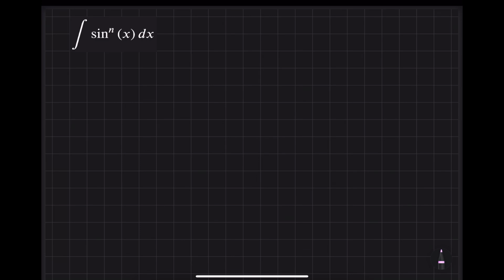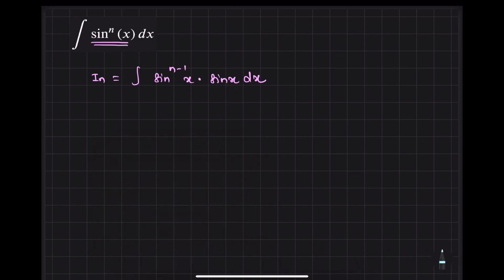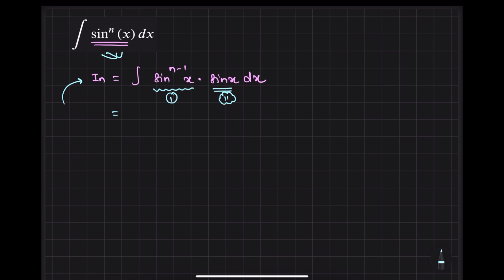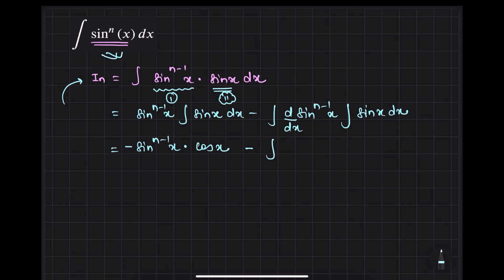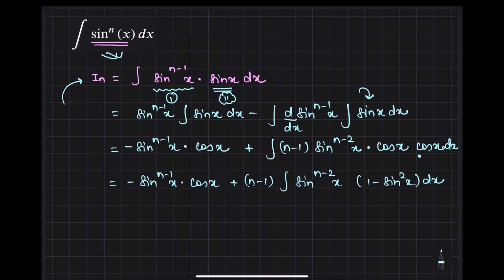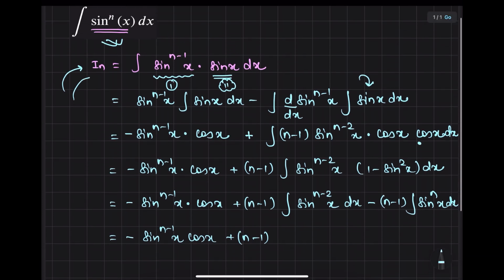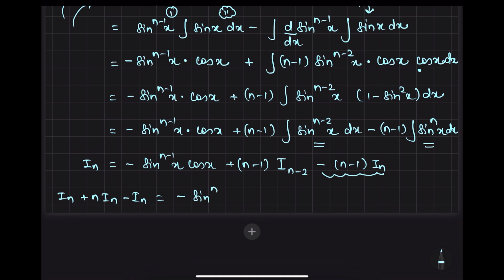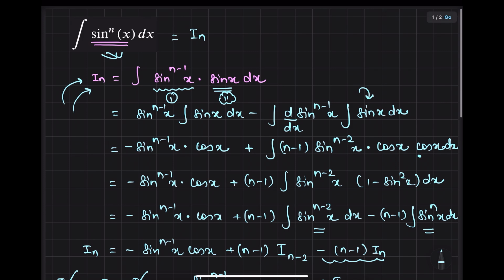R1_Reduction formula for integration of sin^n (x) dx